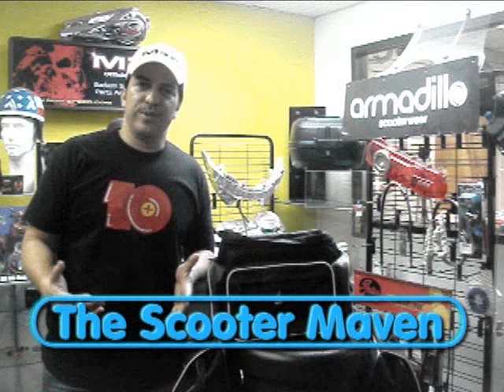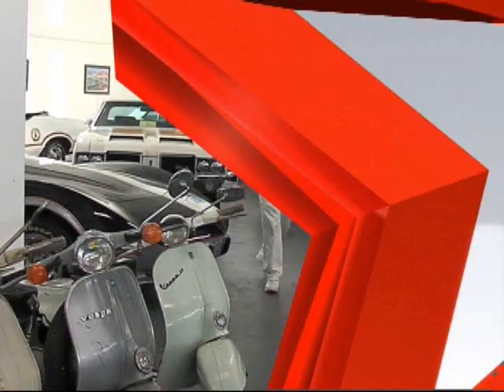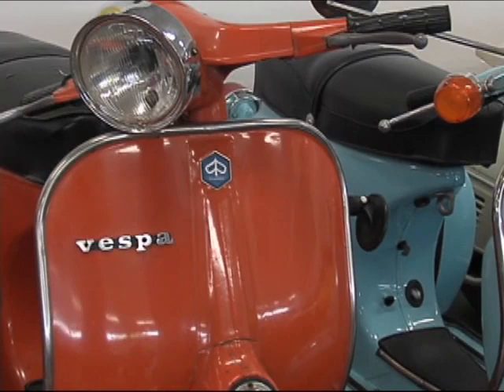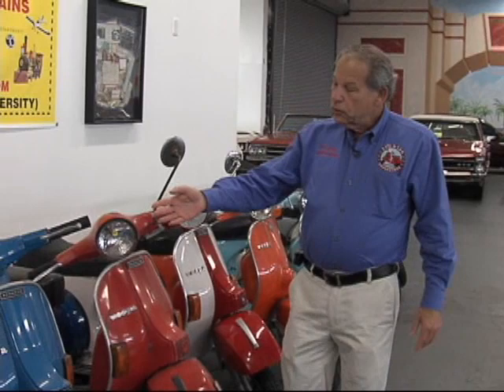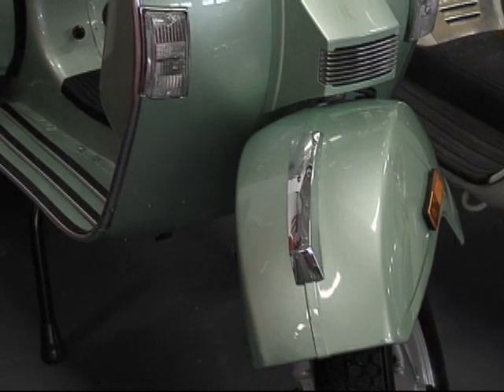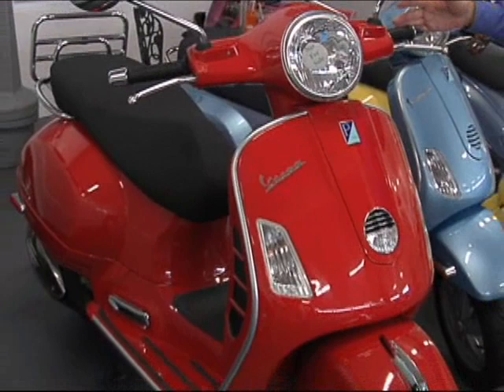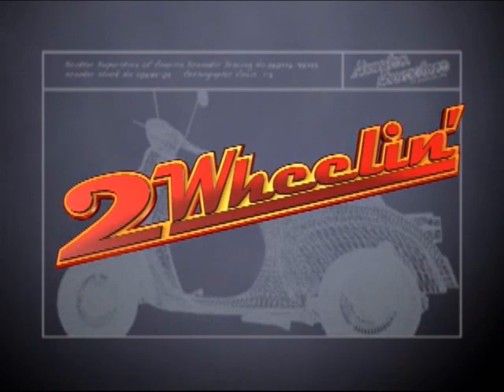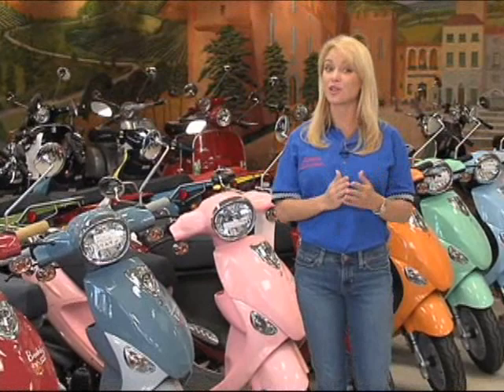Part 4 A legacy of Passion for Scooters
Part 4 A legacy of Passion for Scooters more from the series of videos made by Peter Warrick on the history of Vespa, Scootering in America and more.

Make sure to support SSTAM and visit one of their stores.